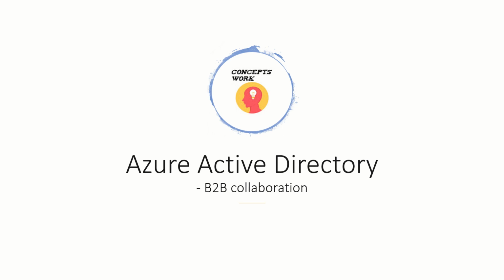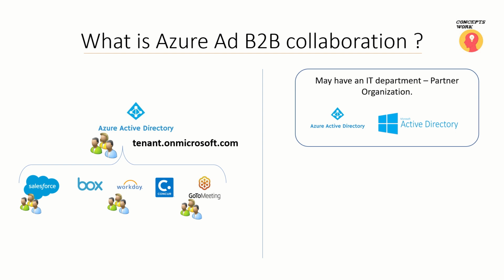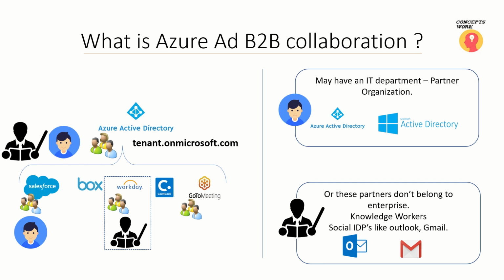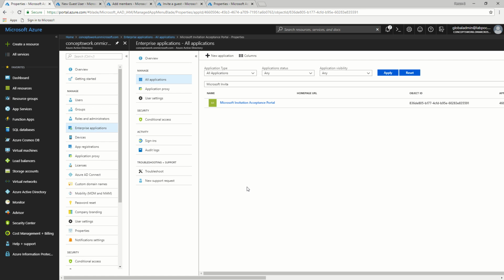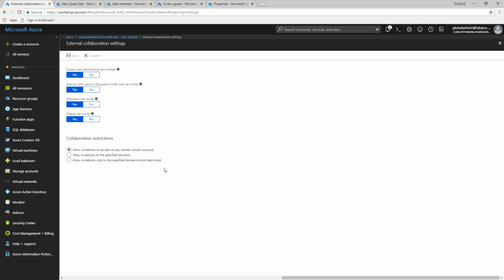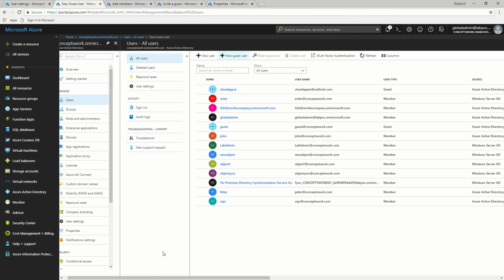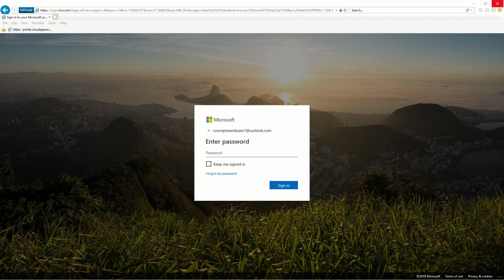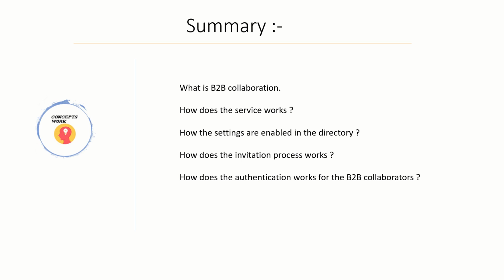Azure Active Directory B2B collaboration - Part 1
Hello All,

This video is an introductory for Azure Active Directory B2B, and how the service works. Some of the articles are listed below :-

Regards,
ConceptsWork